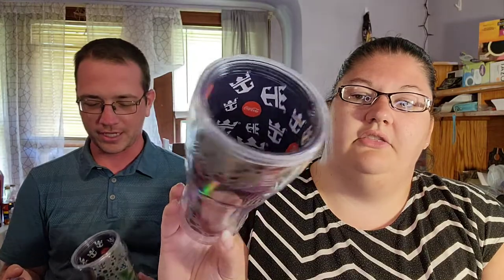Goin' on a Sea Cruise - Freedom of the Seas - Classic Soda Package Review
Today we are talking about the Classic Soda Package

**PLEASE NOTE - Sam and I Purchased this ON OUR OWN. This was NOT included in what Royal Caribbean gifted to us**

**Although this cruise has been gifted to us (minus gratuity & tax) for the purpose of social media posts and learning about the ship, thoughts and opinions are our own**